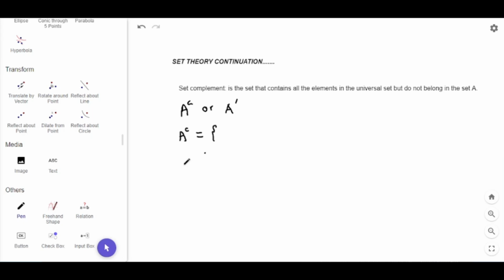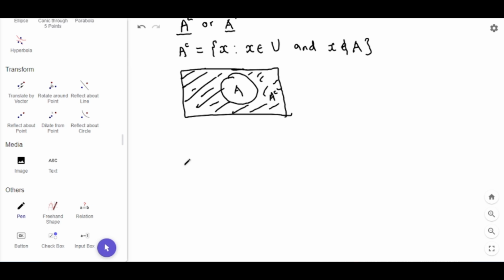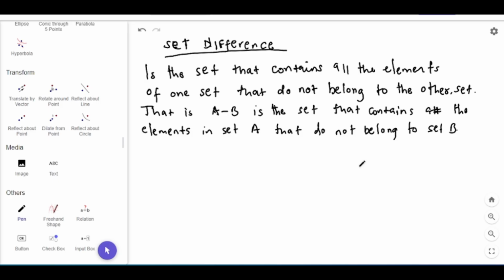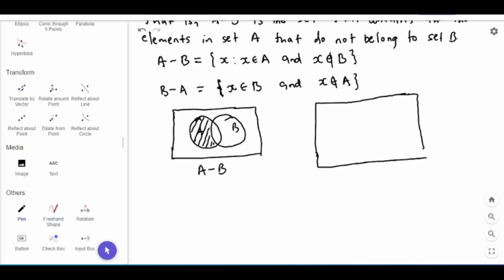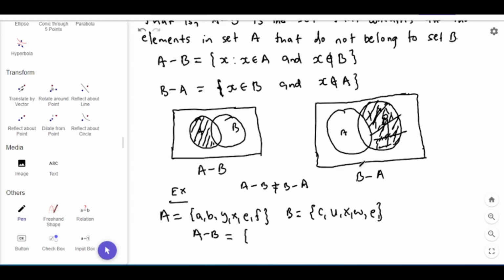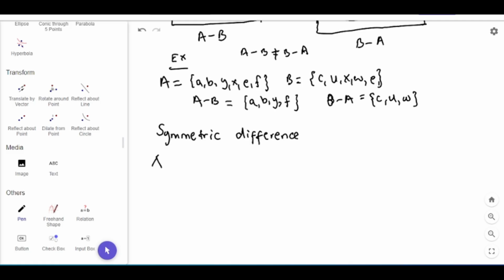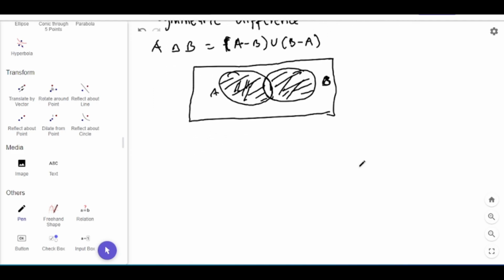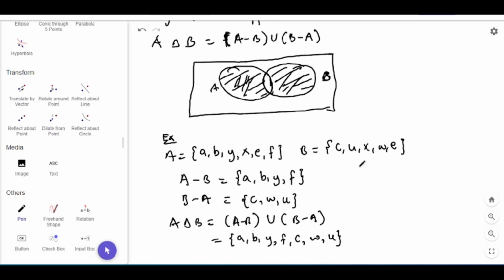set theory part 3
welcome to part 3 of set theory